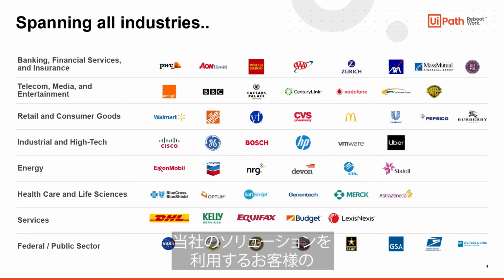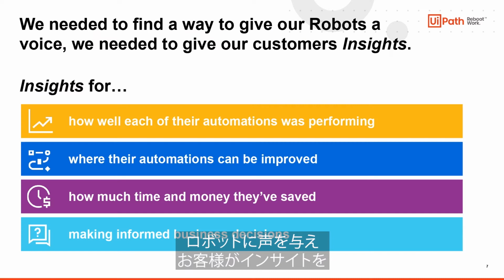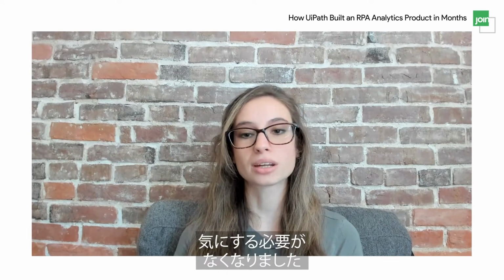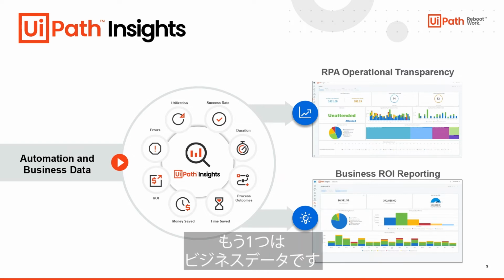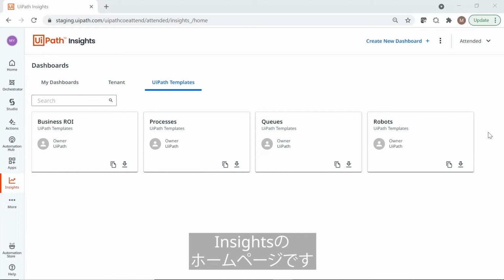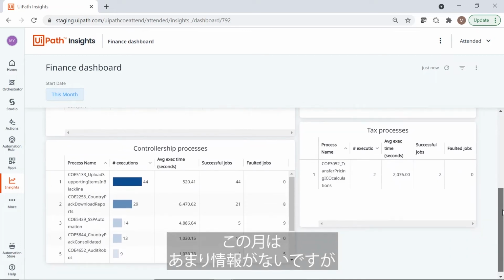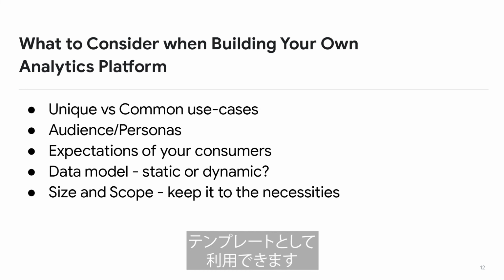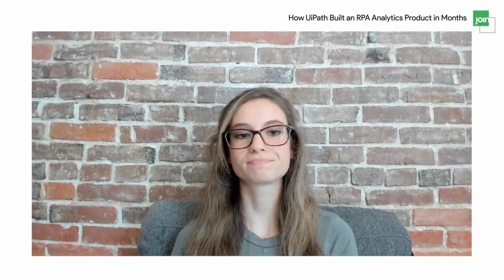UiPathの事例を紹介！短期間でRPAプロダクトを構築した方法 (日本語字幕付き）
JOIN＠Homeにて紹介したUiPath社の事例を字幕付きでご紹介します。
Looker の組み込み分析機能を活用し、短期間でどのように製品化を実現したのかお話いただきます。